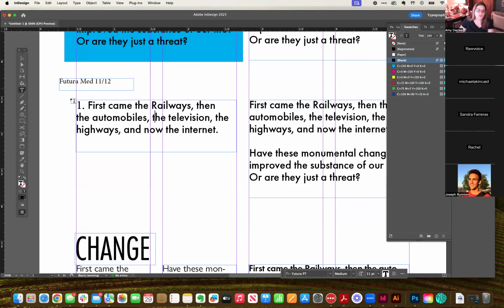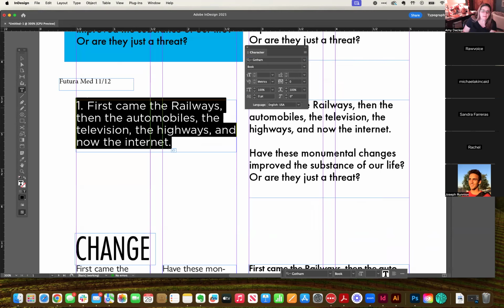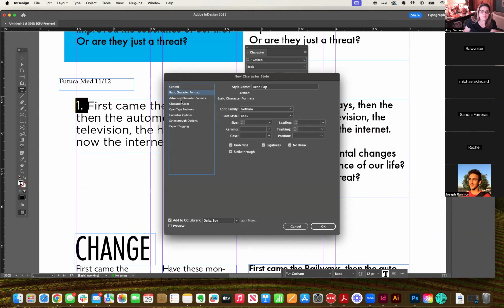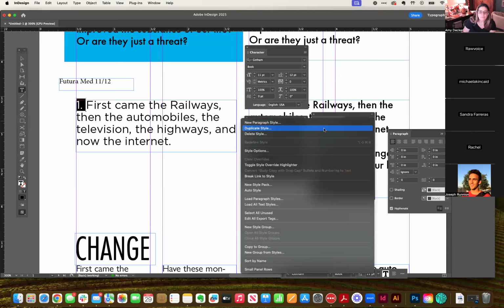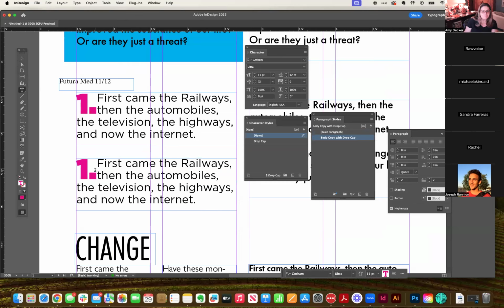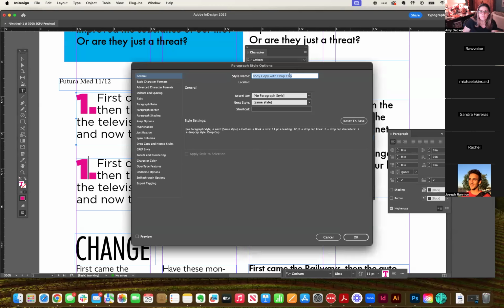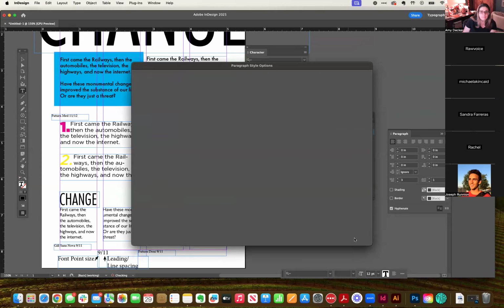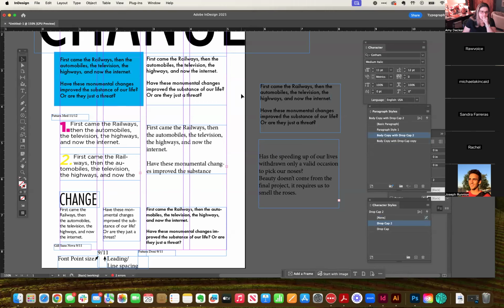DropCaps In InDesign